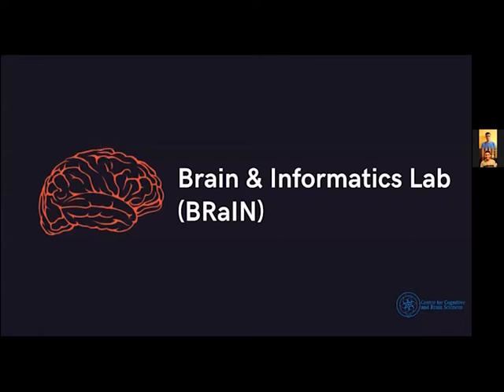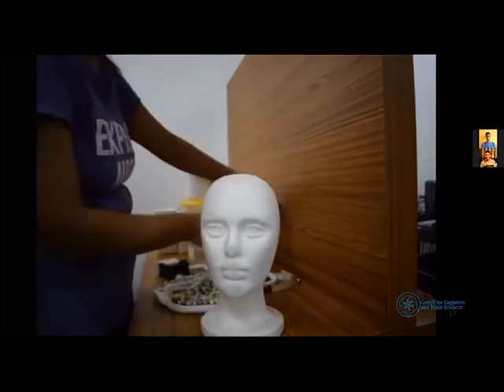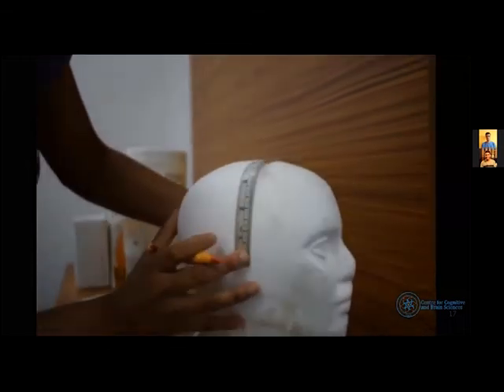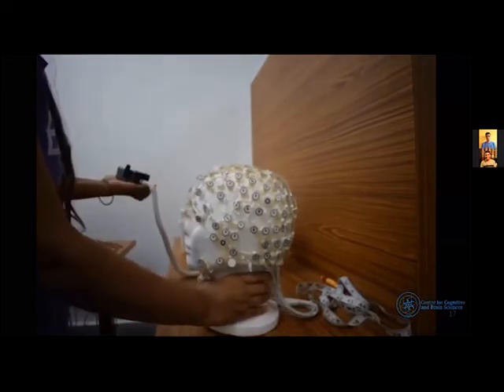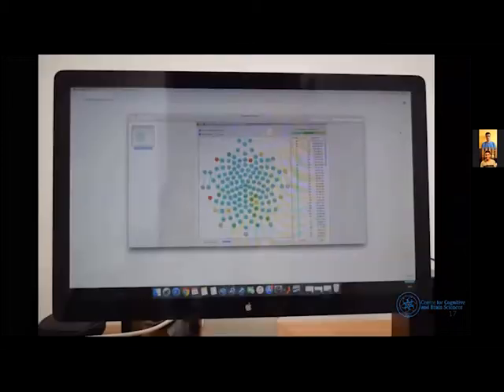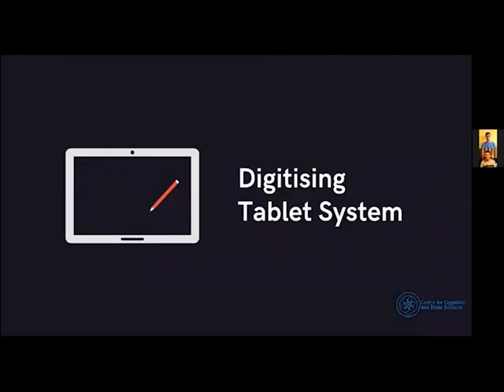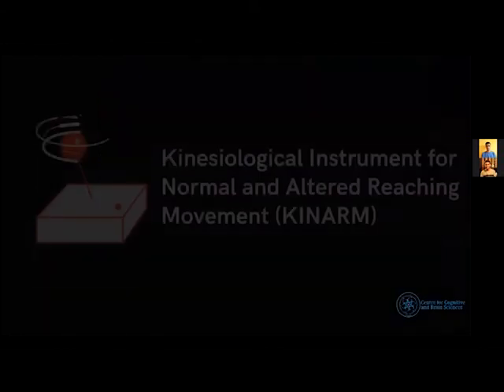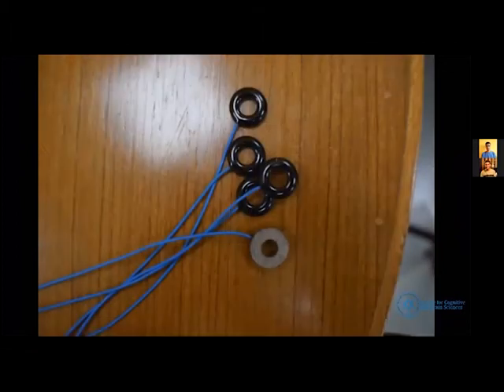IIT Gandinagar Lab Tour | Neuronov 2020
An educational tour of IIT Gandhinagar Lab, exclusively from Neuronov 2020.